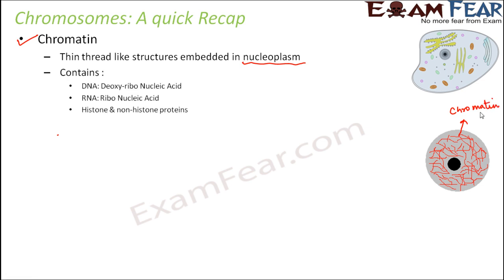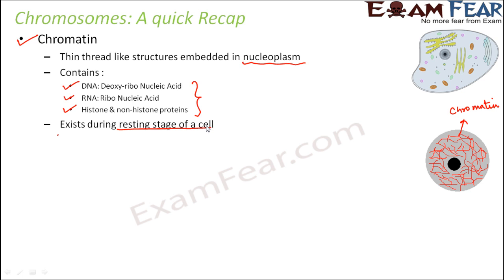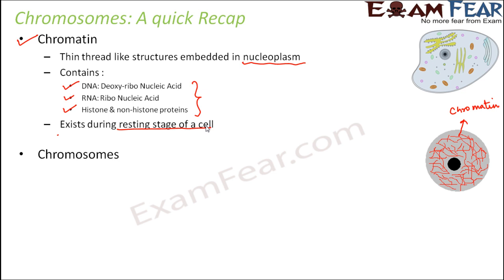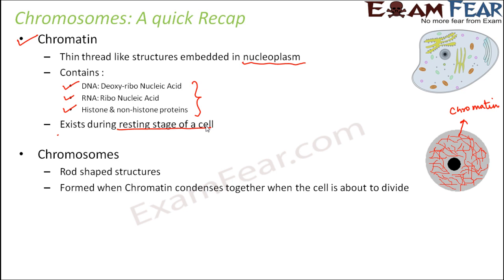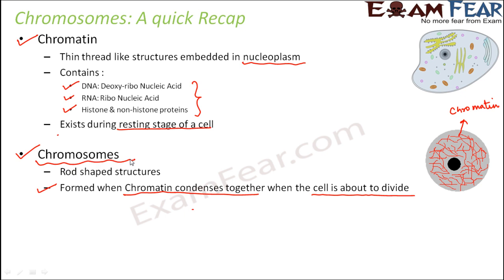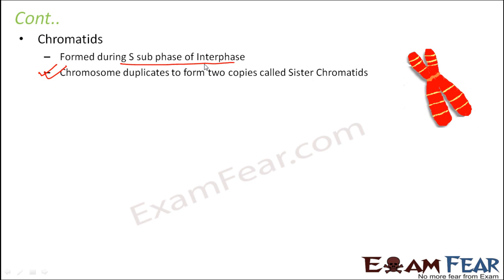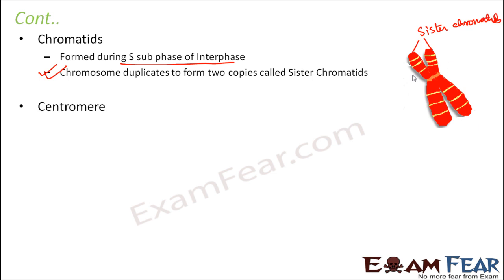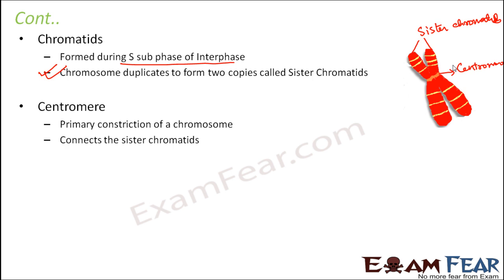Biology Inheritance Principle part 20 (Chromosomes, Chromatin, Chromatids) class 12 XII